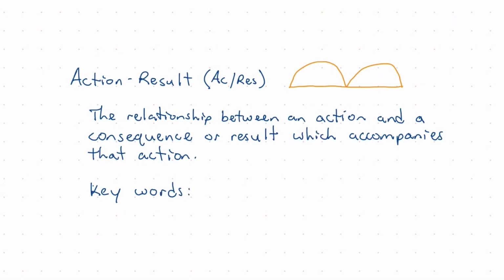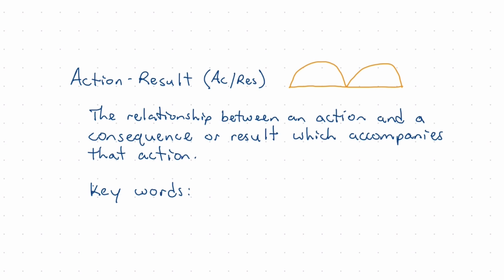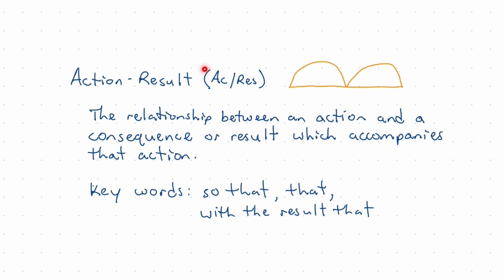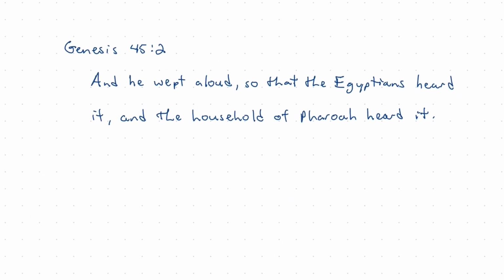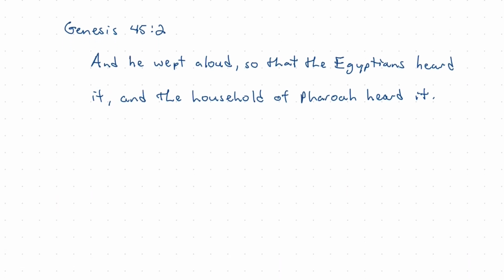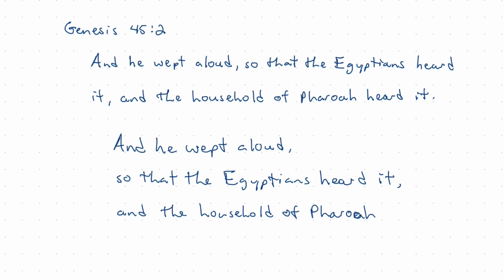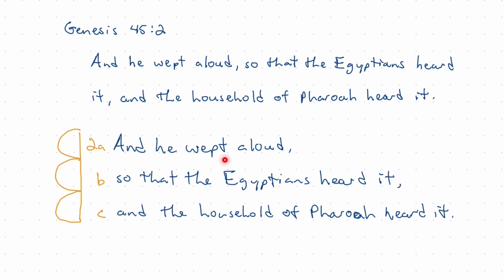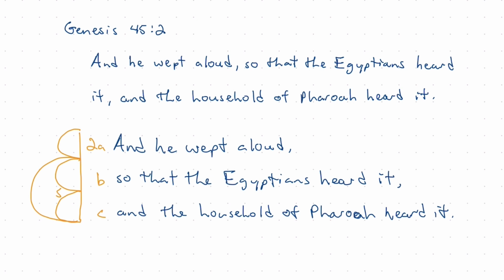Bible Arcing Method - Action-Result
This video introduces the logical relationship of Action-Result.